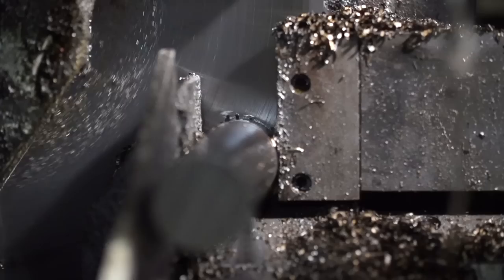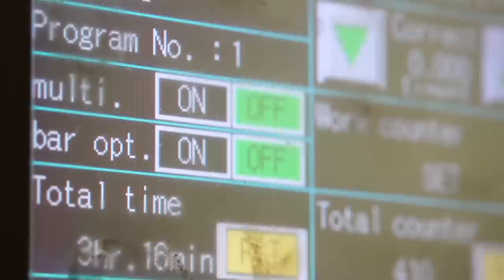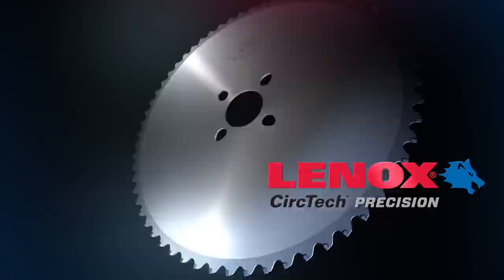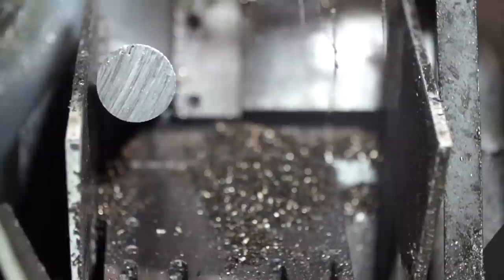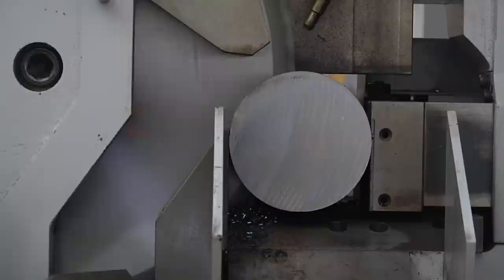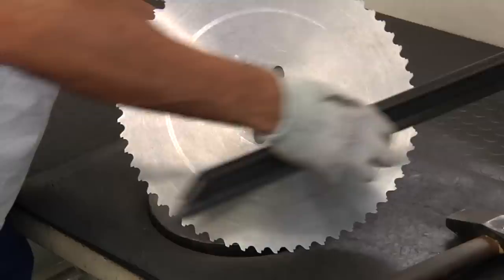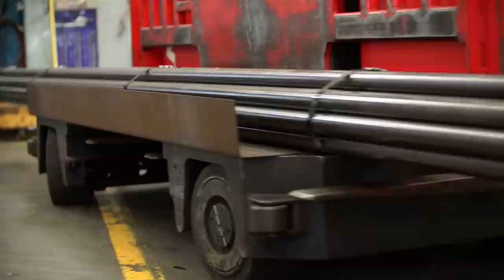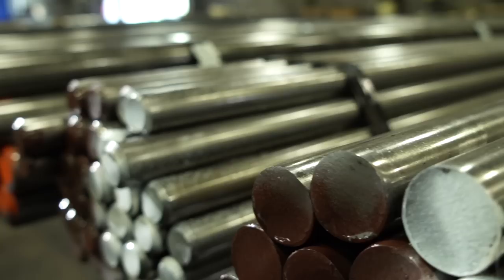LENOX CIRCTECH PRECISION CIRCULAR SAW BLADES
Advanced blade design and construction for the ultimate performance in precision circular sawing. Lenox CircTech Precision blades cut longer and faster, which increases productivity and reduces your total cost of operations.

SPECIAL GRADE CERMET TIPS EXTEND BLADE LIFE
- Exceptional heat and wear resistance when cutting solid, carbon based metals
- Breakthrough manufacturing techniques produce crisp tooth edges and balanced grind angles

OPTIMIZED CHIP BREAKER ENABLES FASTER CUTTING
- Advanced design efficiently breaks and removes chips

SUPERIOR PLATE FLATNESS DELIVERS EXCEPTIONAL PART FINISH
- Plates are laser cut and expertly flattened
- Advanced tensioning system maintains plate flatness and keeps tight tolerances